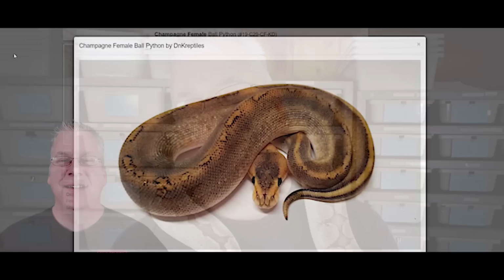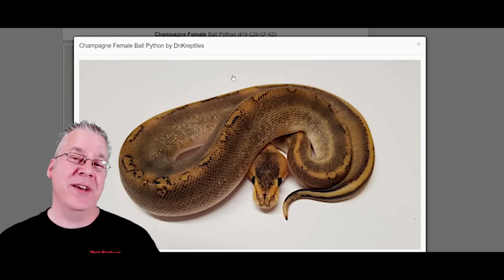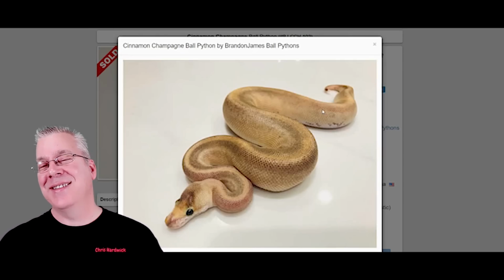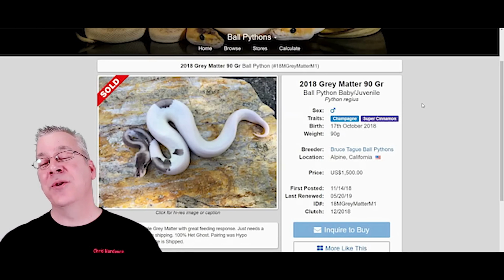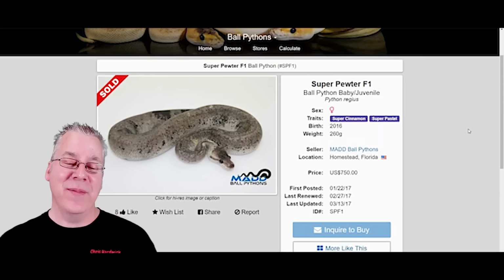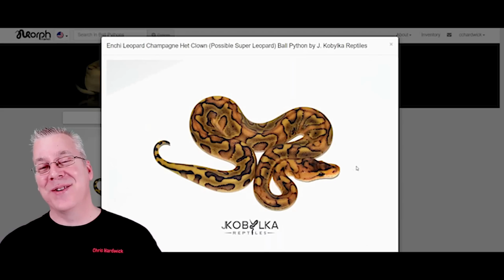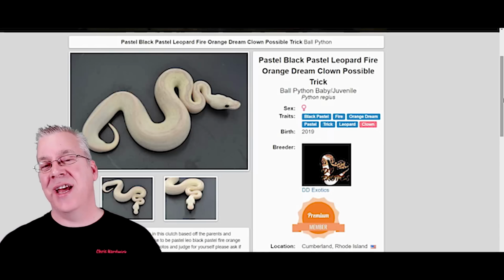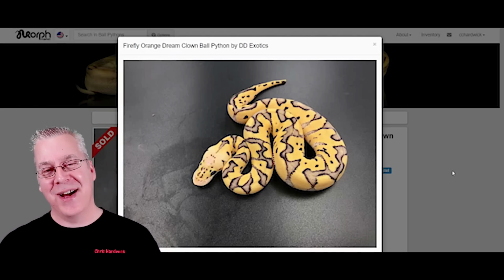Why you Should Focus on Buying Genes! (Ball Pythons)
In this video I'll show you a couple examples of how you can buy into project considering the potential of genes instead of just buying pretty snakes!

Here's the tripod I use:

This is the SD card for the camera:

This is my studio lighting:

Here are my batteries for my studio lights:

Here's the bag I use for my camera gear: